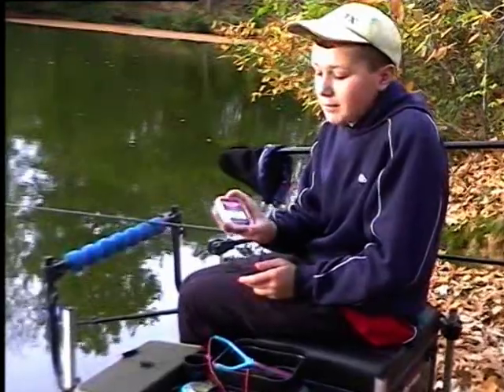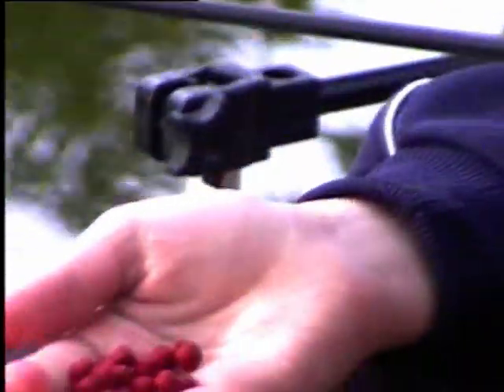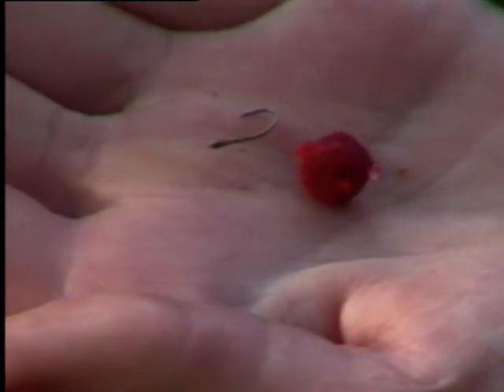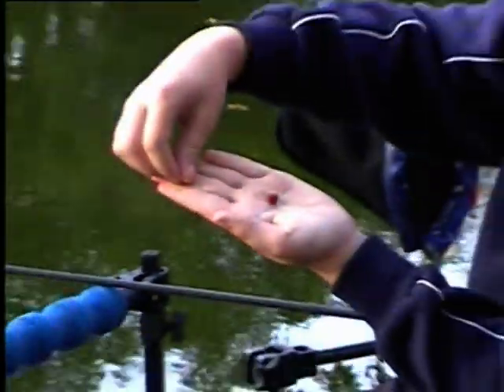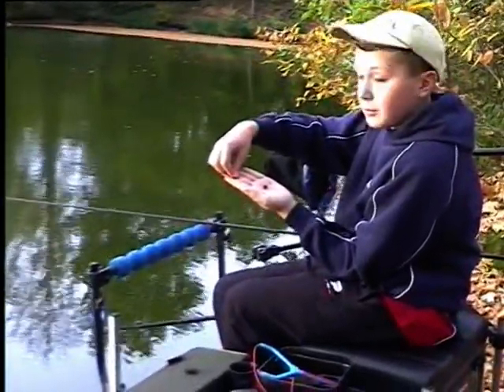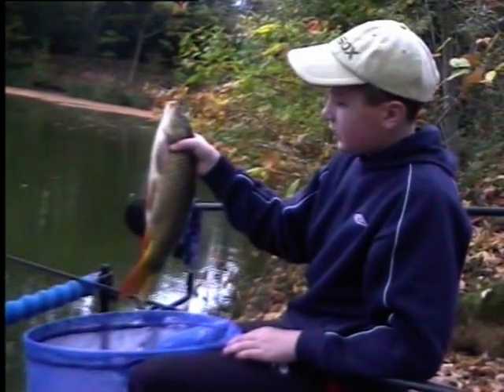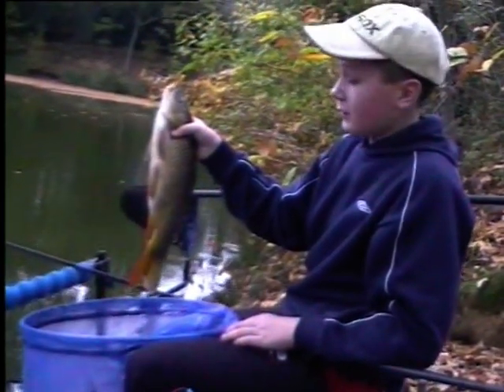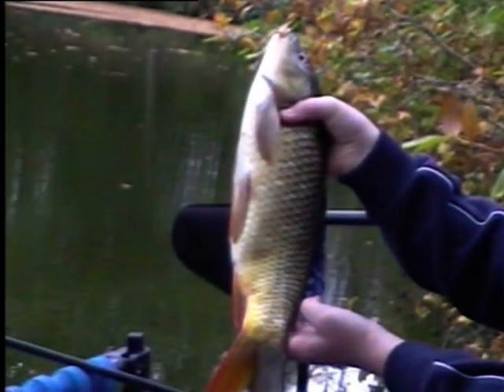Catching carp on Bait -Tech strawberry hooker pellets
Catching small carp using bait-tech fantastic 6mm hooker pellets.